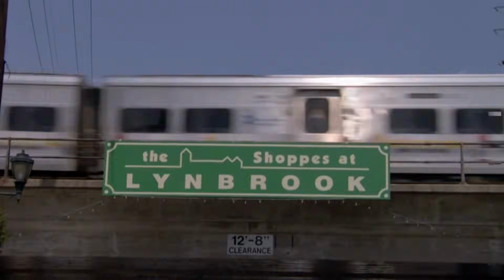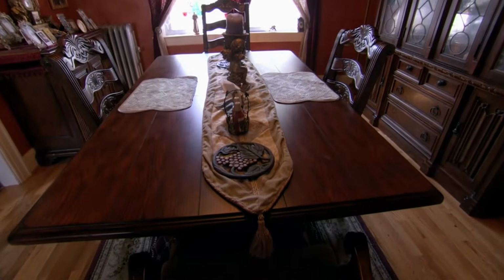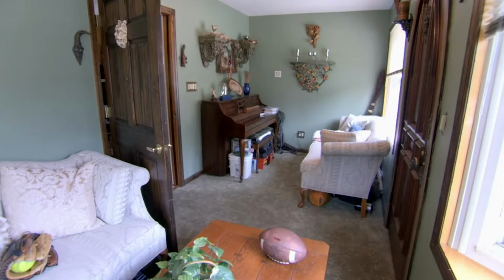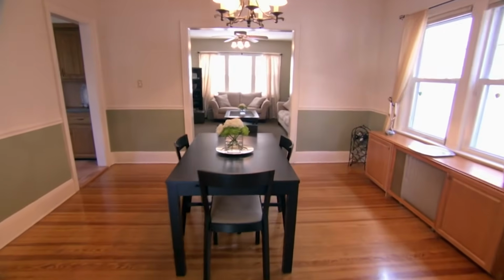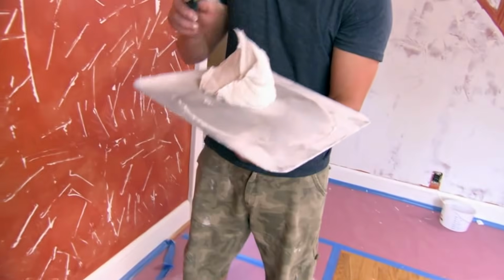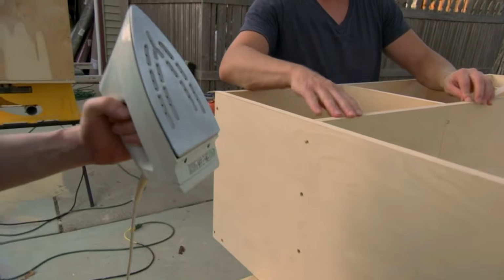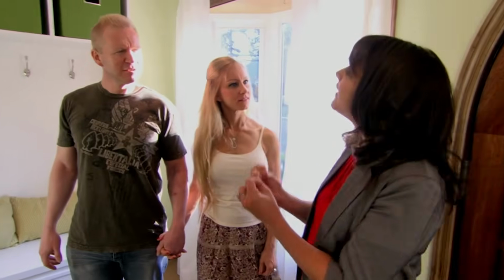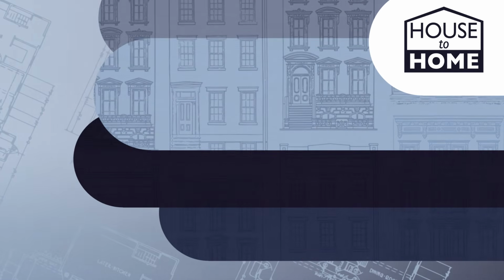Will This Gothic, Church-Inspired Castle Be Able To Sell? 💀🏚 | The Unsellables | House to Home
A labour of love, Mark transformed his four-bedroom Lynbrook, Long Island home into a gothic church-inspired castle for two.

What did you make of Mark and Lisa's home before the makeover?

From Season 3 Episode 10 "A Gothic Cathedral": Mark and his girlfriend Lisa want to move on to a more spacious home but after nearly two years on the market and no offers, they’re beginning to wonder if the quirky interiors are standing in the way of a sale.

Property expert Sofie Allsopp confirms that their oversize furniture and over-the-top dark décor are a major turnoff for potential buyers. Sofie unveils a knockout design plan to neutralize the home with a cohesive colour scheme and a few family-friendly touches.

The Unsellables - Capturing the high-stakes drama of a home that just won’t sell, join British property guru Sofie Allsopp and THE UNSELLABLES team as they transform design-challenged properties into irresistible gems. Offering plenty of how-to tips along the way, Sofie turns unsightly homes from unsellable to sold!